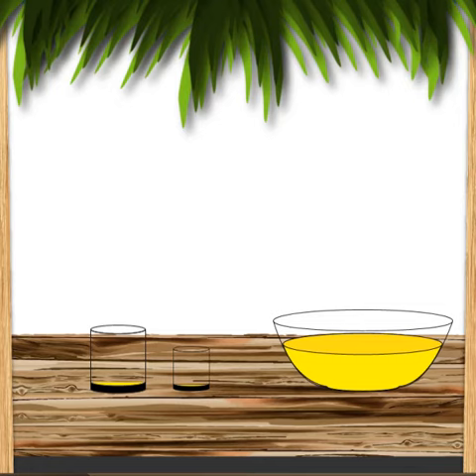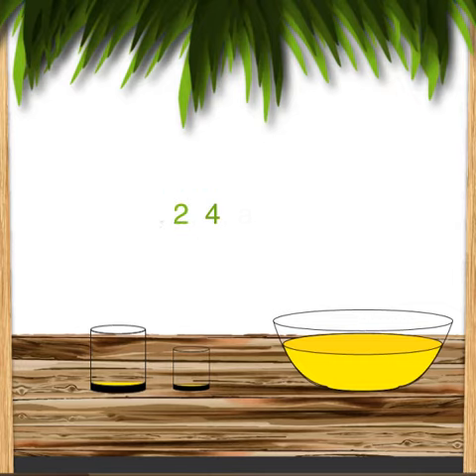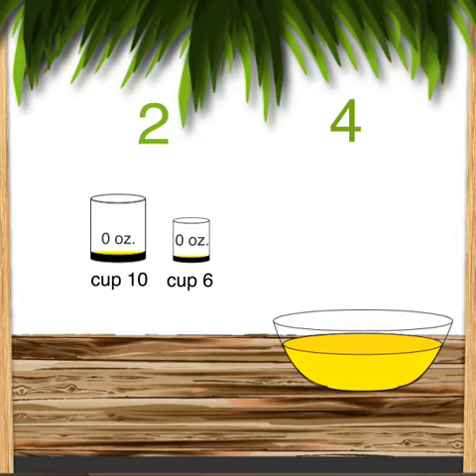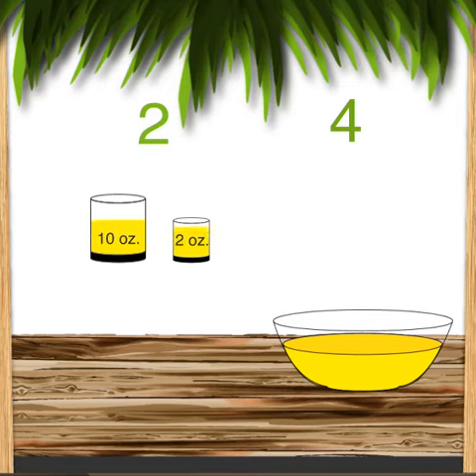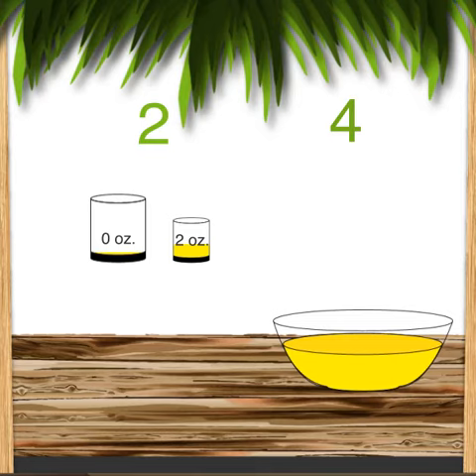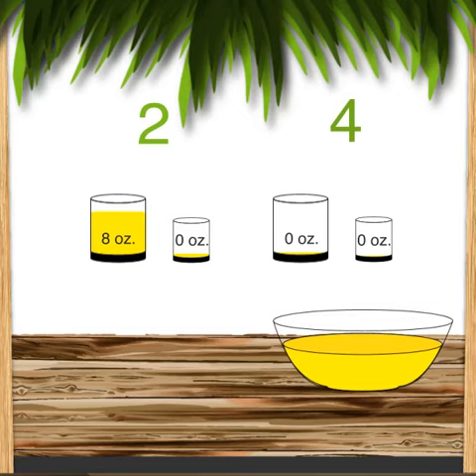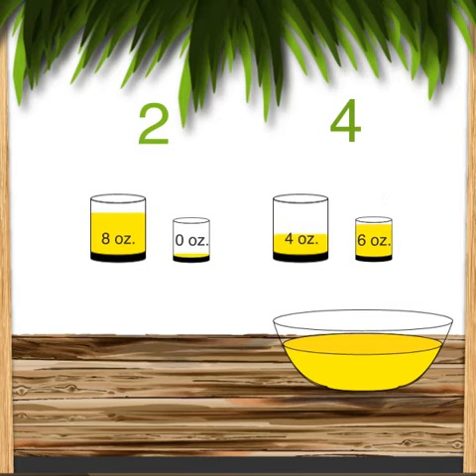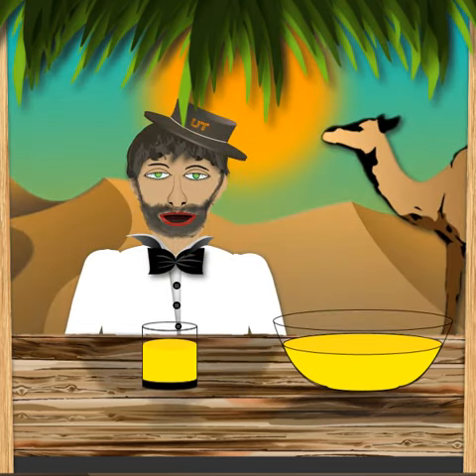Fountain of Knowledge Solution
Critical thinking puzzle solution involving number theory for Heart of Mathematics textbook.